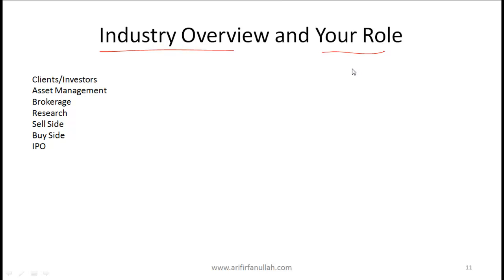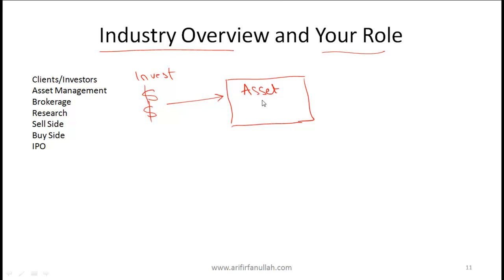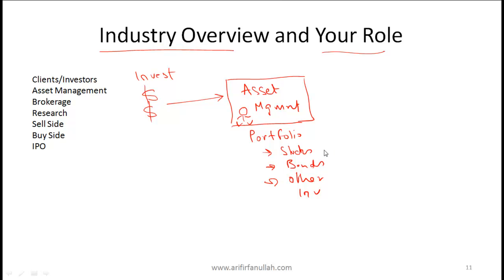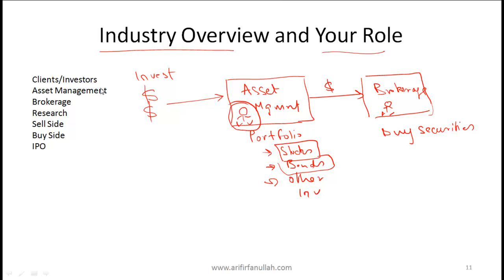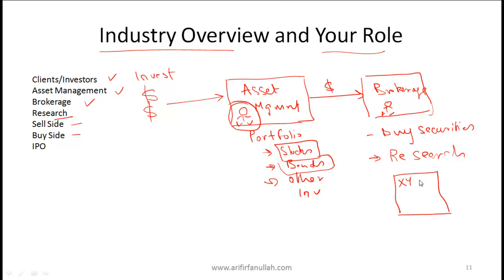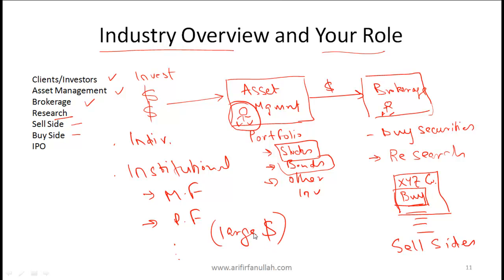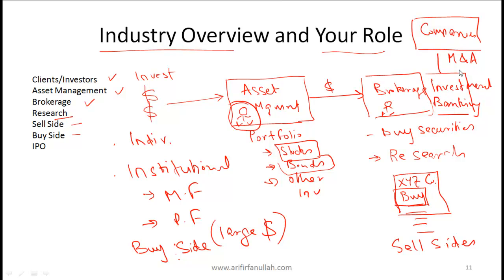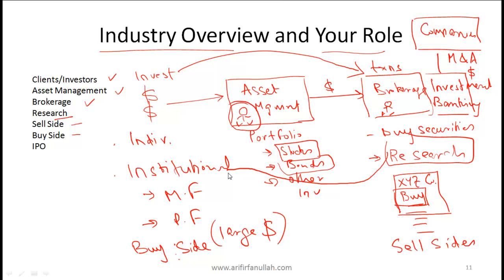CFA Level 1 Industry Overview Video lecture by Mr. Arif Irfanullah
• Industry Overview
• Major Players
• Frequently Used Terms
• Code of Ethics and Standards of Professional Conduct
• 6 Components of Code of Ethics and Standards of Professional Conduct
• Ethical Responsibilities Required by the Code and Standards
• Code of Ethics
• Standards of Professional Conduct
• CFA Institute Professional Conduct Program